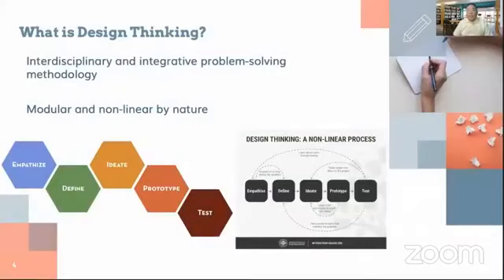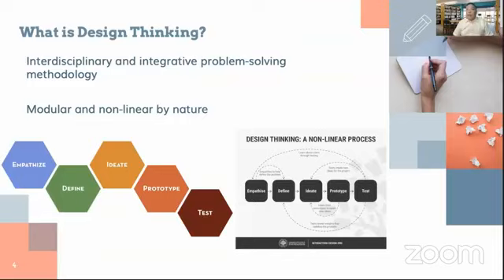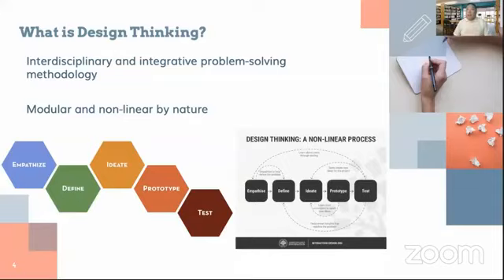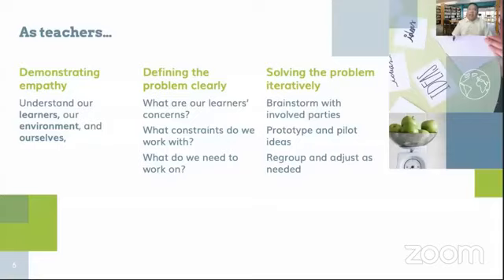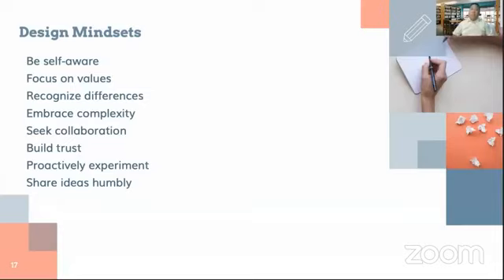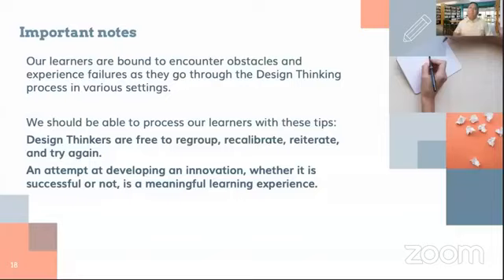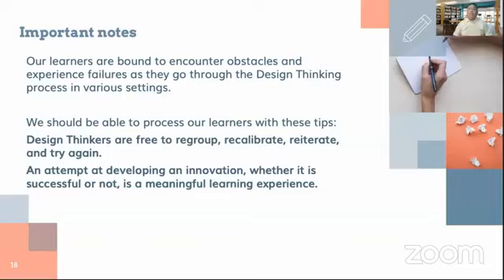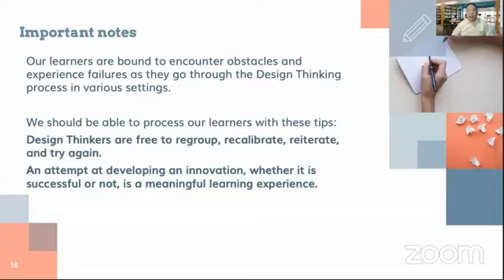[Learn@Home] Introducing Design Thinking to Our Learners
As educators and parent-educators, we already know what design thinking is from our past Learn@Home sessions. Now, the question is how are we going to introduce this concept to our learners in order to help them in their journey?